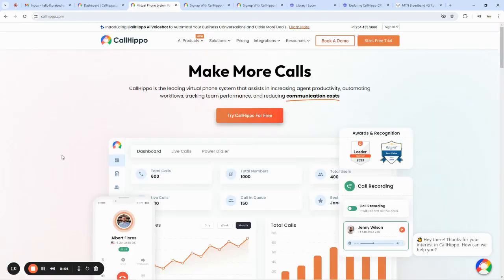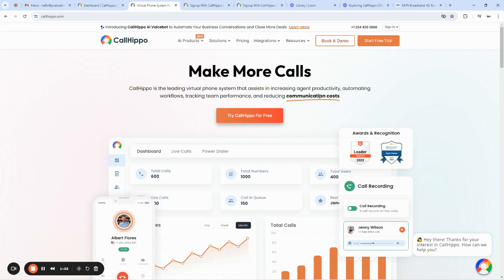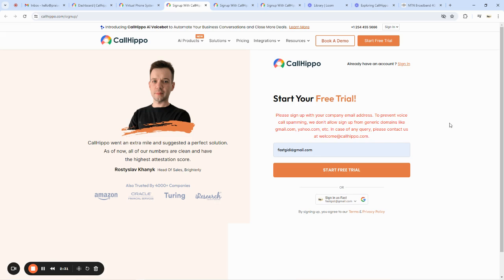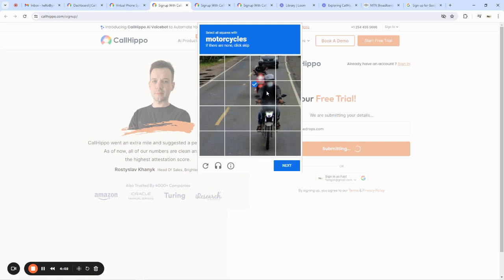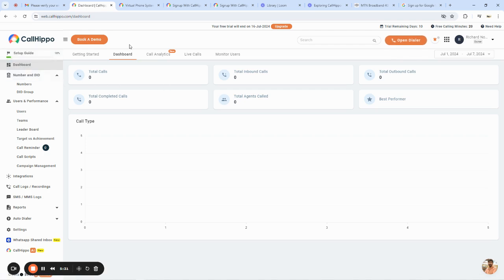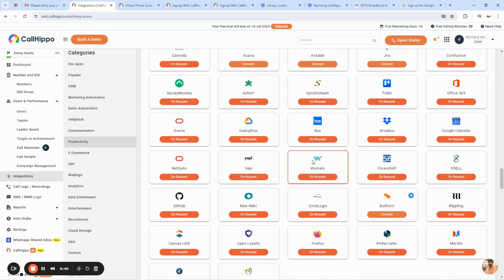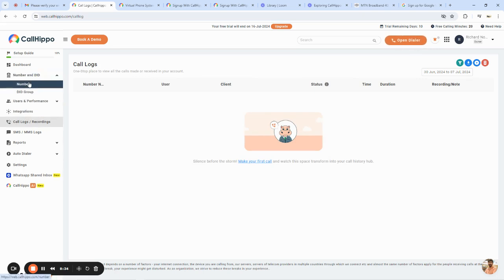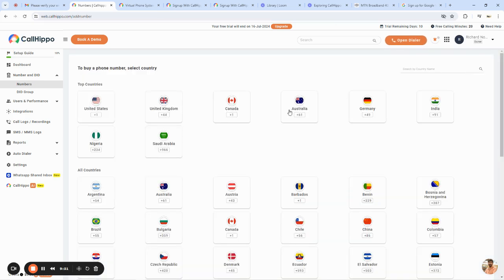Callhippo Tutorial for Beginners 2024 (Free USA Phone Number)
Learn how to use Callhippo with this tutorial for beginners! Get a free USA phone number and start making calls in no time. Perfect for those new to Callhippo or looking to learn more about its features.

At the end of this Tutorial, you'll be able to get a free USA Phone number for verification and other stuffs!

With this Free USA Number from CallHippo, you receive free 20 Minutes to call US Numbers for free!

00:00 Introduction

03:38 Getting a Custom Email

05:39 Exploring Call Hippo Dashboard

09:00 Buying a Number on Call Hippo